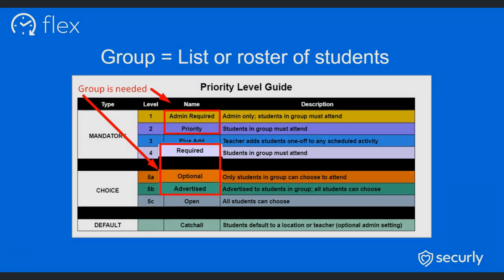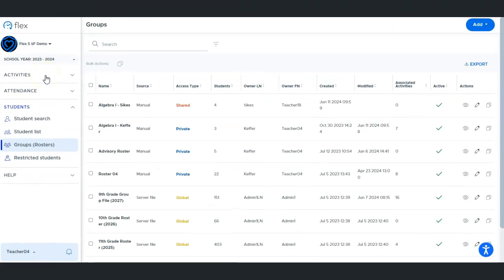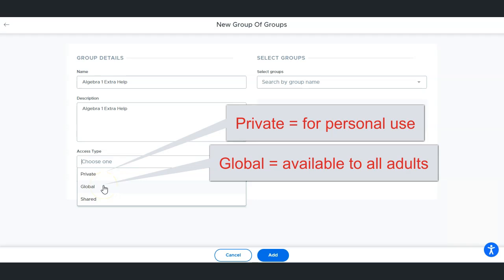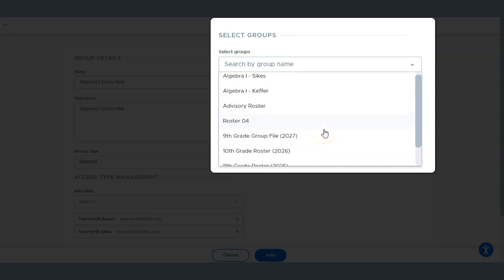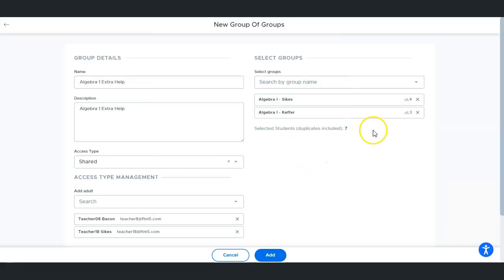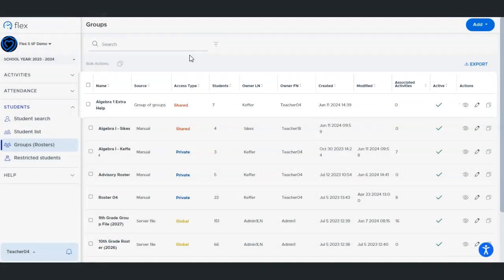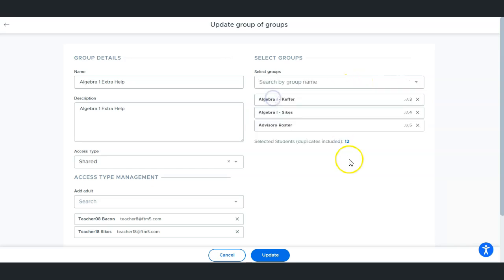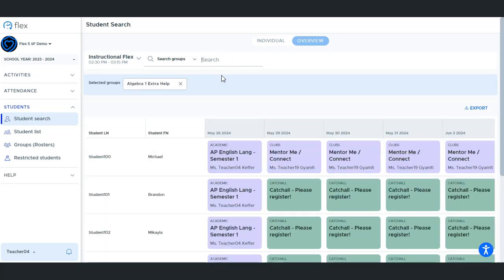Flex - Creating a "Group of Groups"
This video shows adults how to create a new group by linking pre-existing groups. The "Group of Groups" syncs with the pre-existing groups that are populating it and can be useful when you want to offer an activity to multiple classes or groups of students.